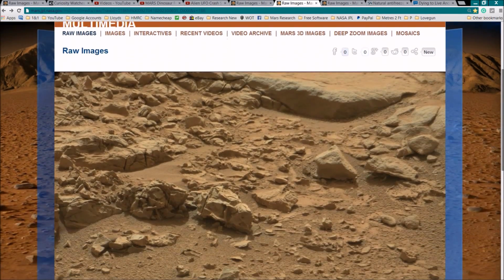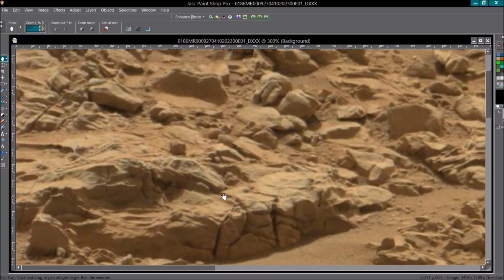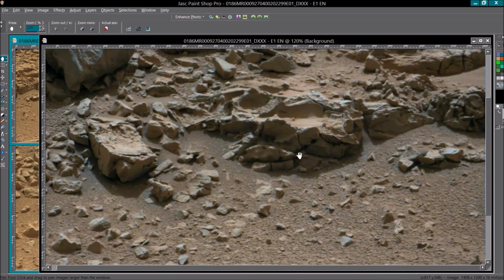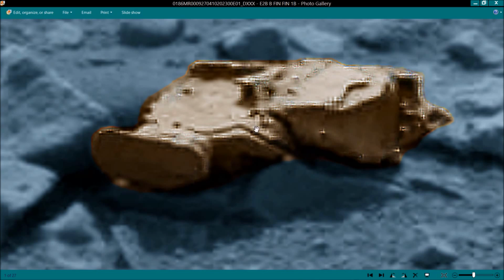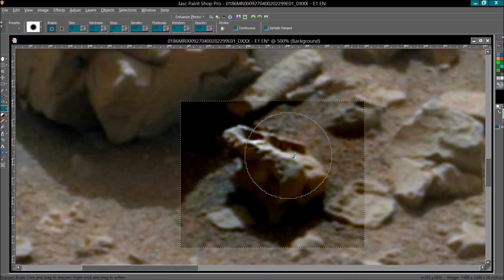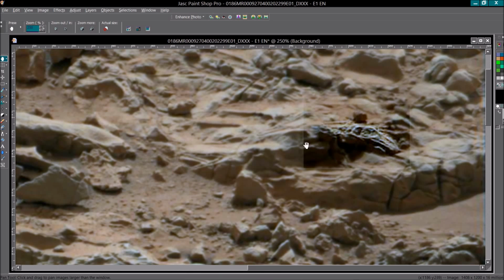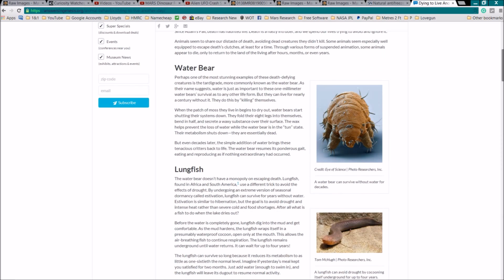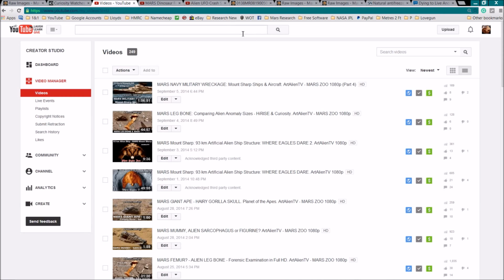MARS ALIEN CAMERA ? UFO Wreckage ? Curiosity Artifacts. ArtAlienTV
An alien gun or camera or something similar on Mars in Gale crater next to some UFO or aircraft wreckage from Sol 186.
I have done some careful image enhancements here to get some real detail on what is one of the clearest artefacts you will ever see in the substandard NASA Mars photos. This metallic object has visible screws, clips and brackets where it may have been bolted to an aircraft or other alien device. Could this be to do with the "UFO saucer" found recently?
There are bolts on the ground just in front of it. It may not even be related to the wreckage nearby as it looks in much better condition, resembling a gun camera from the 1950's or 60's on Earth. See my previous video for gun camera image comparisons.
Also there's an alien skull with many bone fossils, a possible dinosaur / pterosaur skeleton and aircraft or missile wreckage with many components strewn across these anomaly packed images from the Curiosity Rover.
This camera or robot leg with foot artifact has been published in years past both by myself and others on the web or YouTube. I thought it warranted another visit, especially in light of my other extensive and large military finds at Mount Sharp in recent months. (Do watch my Mount Sharp series when you can, you will be amazed)
The missile or aircraft wreck looks to have a giro or guidance system on the front in the nose section and is spread over many metres. There are wires and tubing in the encrusted wreck that may have been submerged under water for some time in the past. Is the gun camera related? It may be something very different.

The main image was taken by Mastcam: Right (MAST_RIGHT) onboard NASA's Mars rover Curiosity on Sol 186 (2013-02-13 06:38:54 UTC).

Wealth of Evidence - ArtAlienTV 2015

With now hundreds of clear Mars alien humanoid and animal remains, dozens of wrecked boats, aircraft and vehicles with carved and manufactured artefacts discovered in recent months ArtAlienTV and other notable Mars anomaly channels now have what seems to be indisputable evidence for a past civilization on Mars.
Only blurred, distant and easily disputed finds ever make the press. There is still a constant feed of nonsensical articles about drilling holes in pebbles to find water when there are alien remains and artefacts right in front of the Mars rovers an almost every other set of images.
99% of all the Mars images we get are over compressed and re-sized in such a way as to destroy the data on all but the closest and largest finds.
But researchers around the world with good image enhancing skills and keen eyes are still managing to squeeze out a surprising amount of detailed information from these deliberately obfuscated and mainly poor quality images. Speaking for my channel, I now have so much smoking gun evidence that my smoke alarm has had to be deactivated.